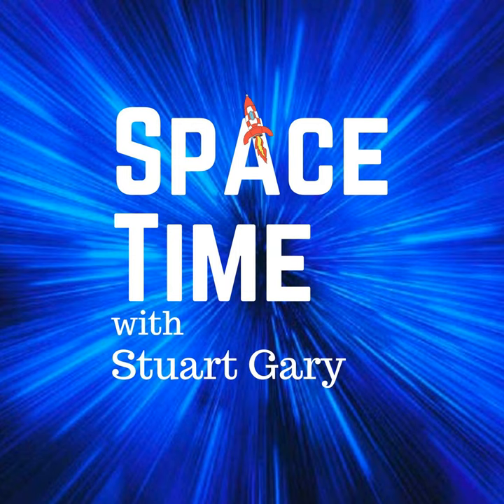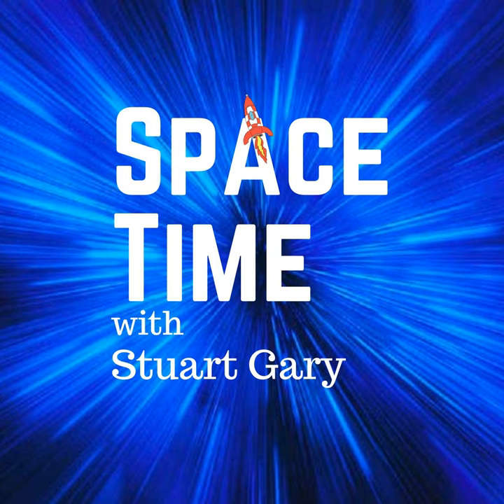94: Interstellar Comet 21 Borisov - Update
SpaceTime with Stuart Gary Series 22 Episode 94
(mobile friendly).
*Interstellar comet makes its closest approach to the Sun
The Interstellar comet 21 Borisov has now sped past the Sun and has thus begun its journey back out of the solar system.
*How Enceladus got its stripes
Scientists have finally developed a model which explains how the Saturnian ice moon Enceladus got its iconic south pole tiger stripes and what keeps them open.
*New mission to track sea level rise over the next decade
The European Space Agency and NASA will monitor changes in sea levels caused by global warming over the next ten years with a new spacecraft called Sentinel six – the latest in the ongoing European Copernicus program to monitor Earth’s changing environment from space.
*Blue Origin undertakes its 12th test flight
Blue Origin has launched another test flight from its West Texas facility flying its New Shepard rocket beyond the edge of space and returning safely to the ground.
*Progress spacecraft docks to the International space station
It’s a busy time for the expedition 61 crew aboard the International Space Station with the arrival of another cargo ship loaded with fresh supplies. The Russian Progress MS-13 has just berthed onto the orbiting outpost’s Pirs docking port.
A new study confirmed that Greenland has lost 3.8 trillion tonnes of ice since 1992.
Kids born from IVF with frozen embryos may have an increased risk of childhood cancer.
An environmental plastics disaster continues to develop in the Indian and Pacific Oceans.
A new hydrogel material that mimics biological matter such as skin, ligaments and bone.
A new study finds that if your over 38 you really should be dead.
New research suggests being bright means you’re ever so slightly more likely to be non-religious.

Get immediate access to over 170 commercial-free, double episode editions of SpaceTime plus extended interview bonus content.
To receive the Astronomy Daily Newsletter free, direct to your inbox...just join our mailing list